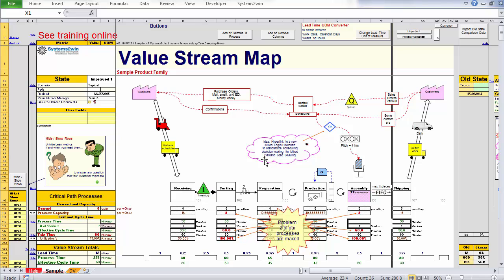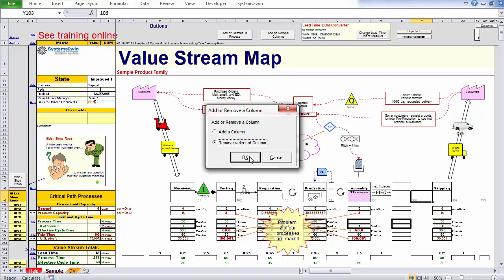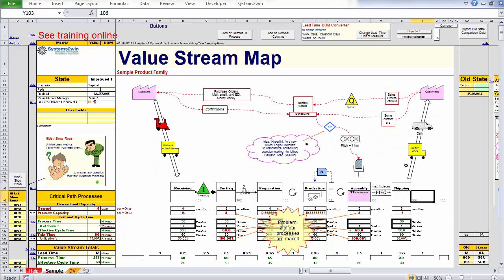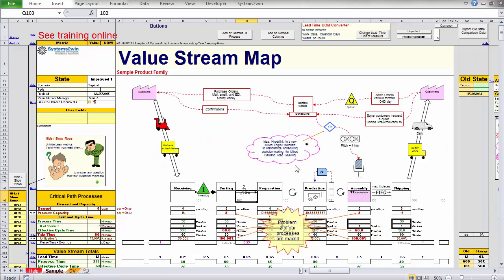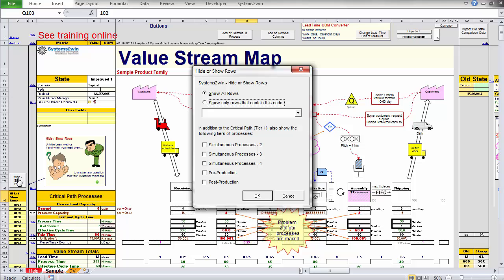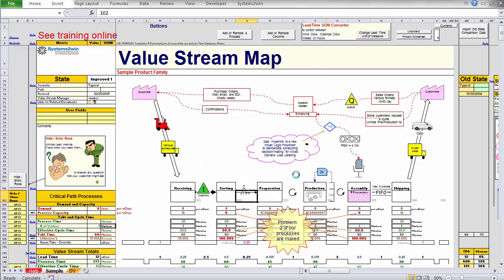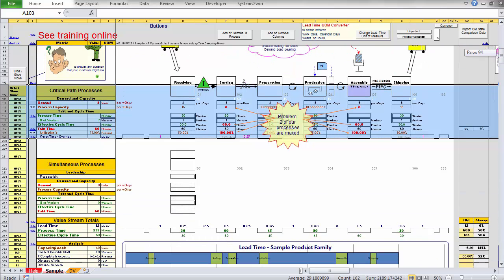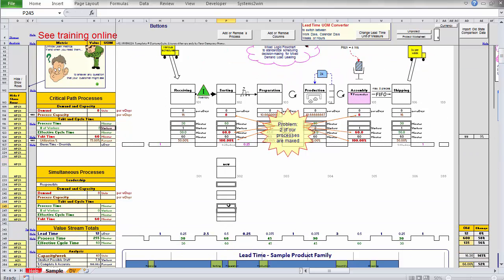Value Stream Mapping Video How to Add or Remove a Process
Value Stream Mapping template - How to Add or Remove a Process